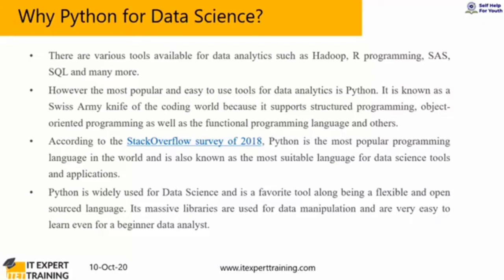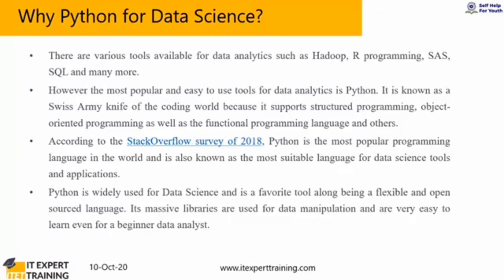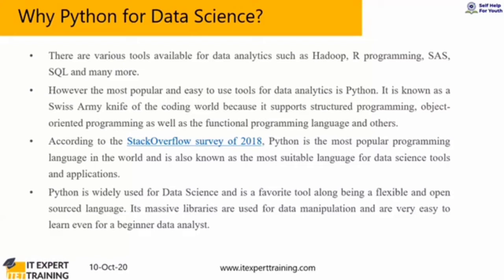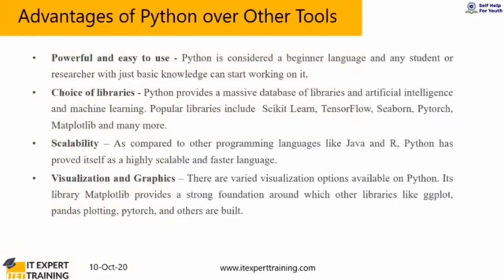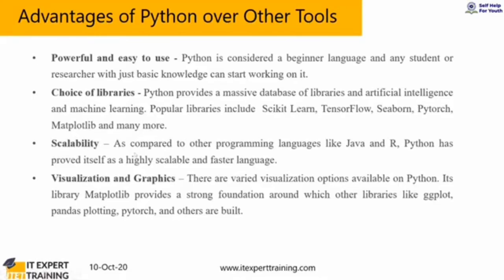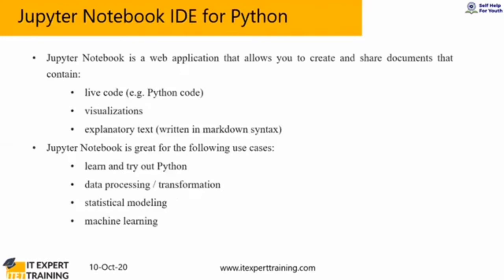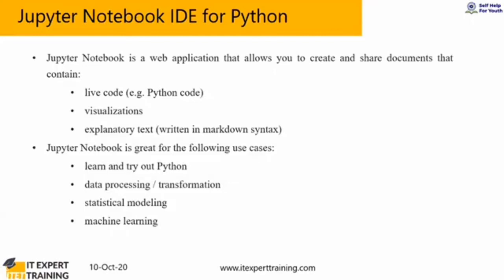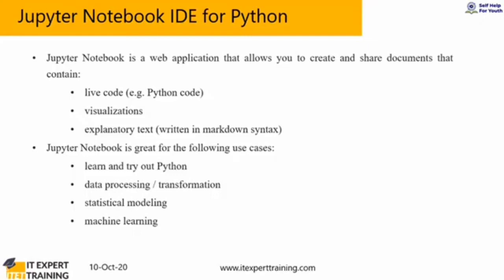Python for Data Science | Digital Literacy Conference | Self Help For Youth | Week 1 | Part 5